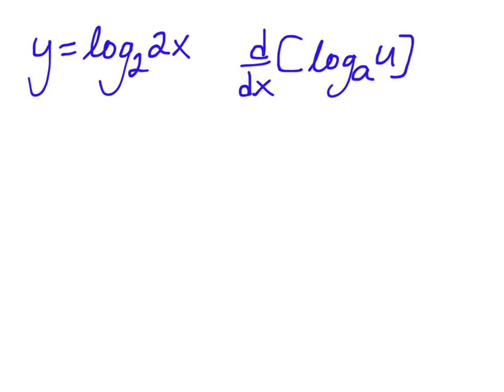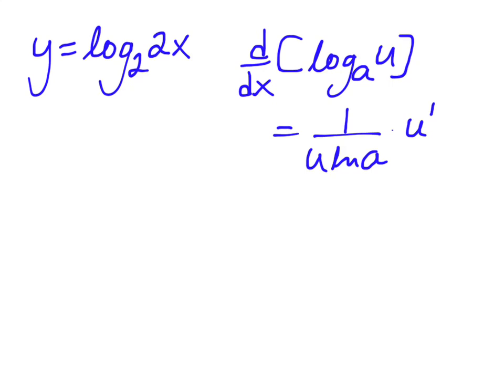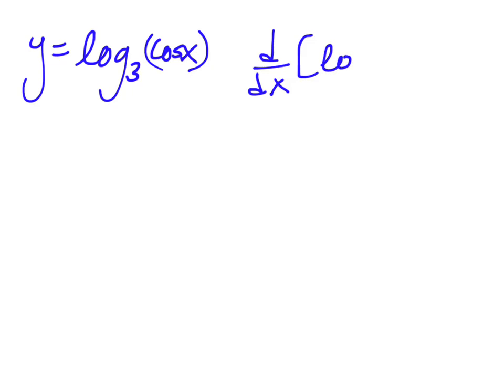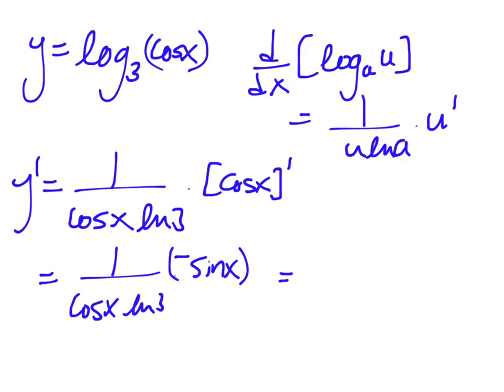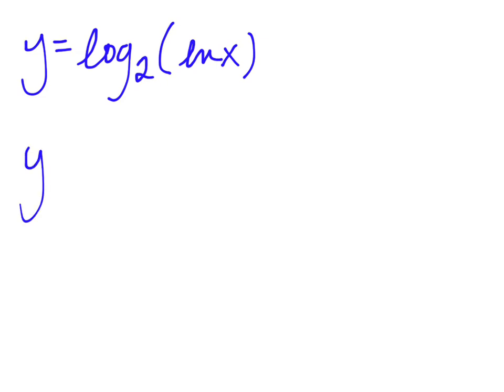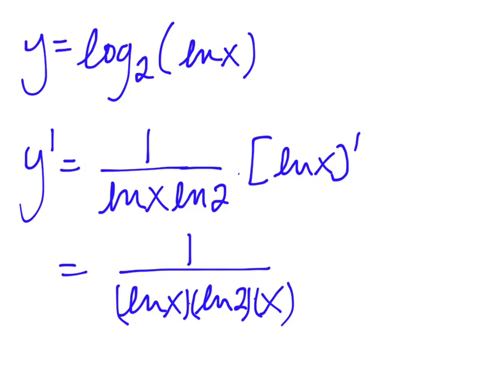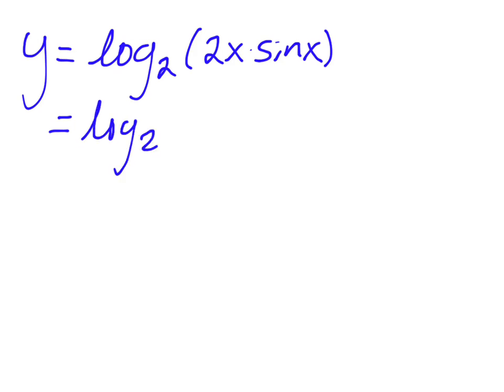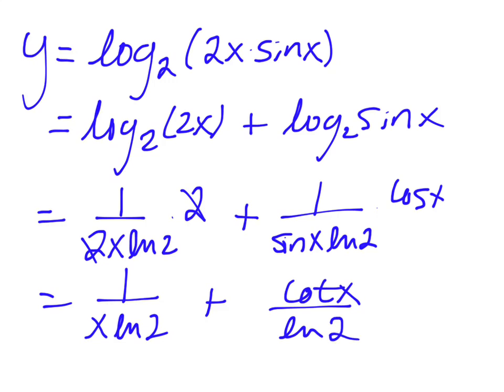Derivative of Log Function with the Chain Rule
The Derivative of Log function that involve the chain rule.